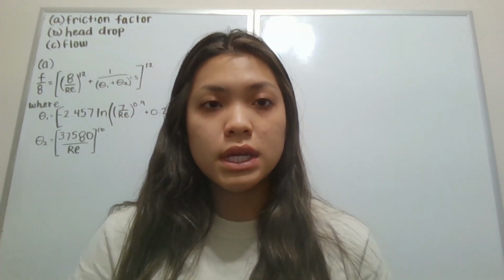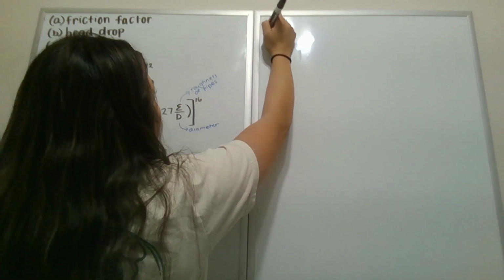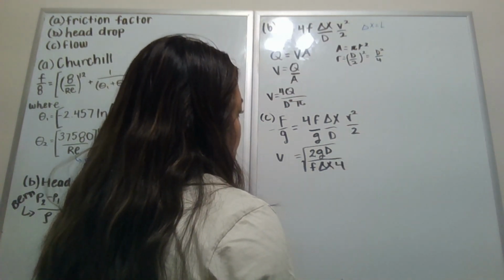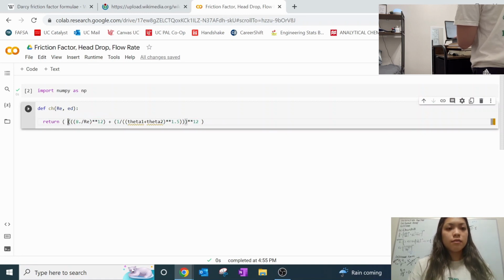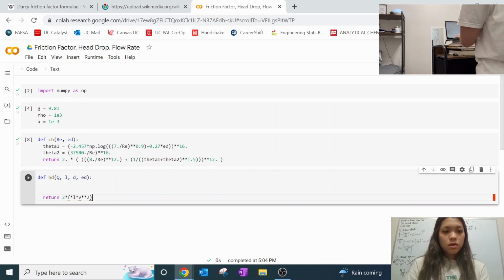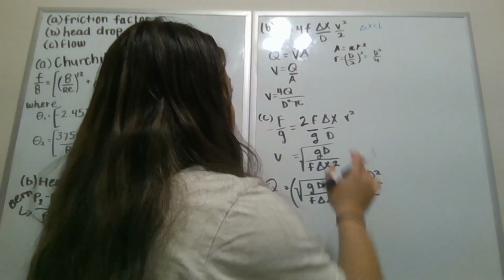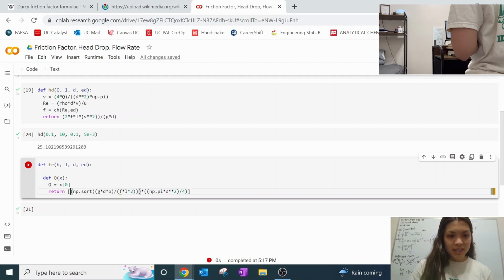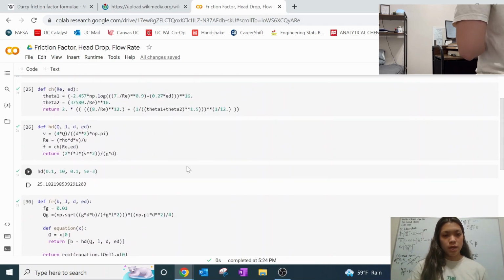Friction Factor, Head Drop, Flow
"Write, explain, and test code to calculate friction factor, head drop given flow, and flow given head drop for a pipe segment"